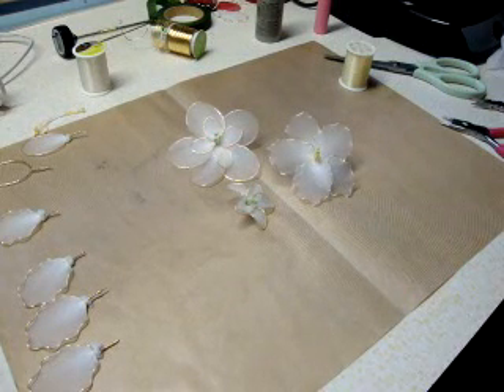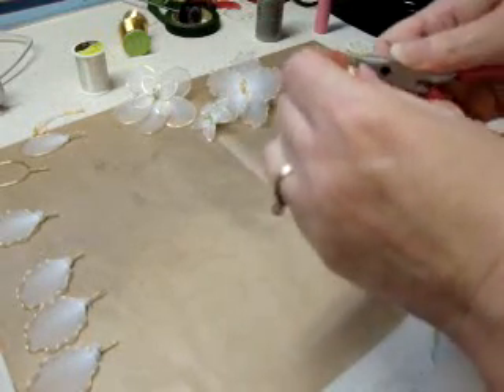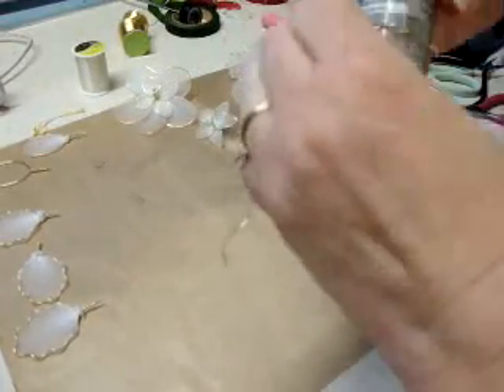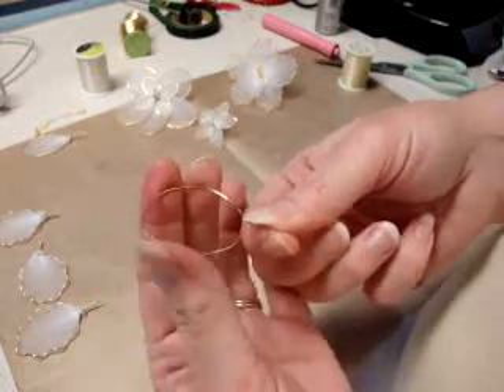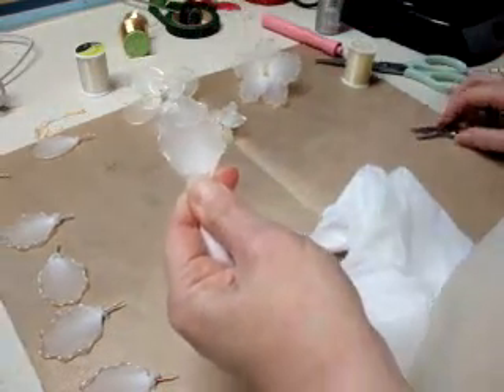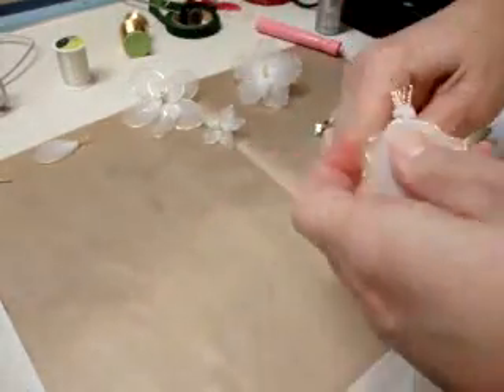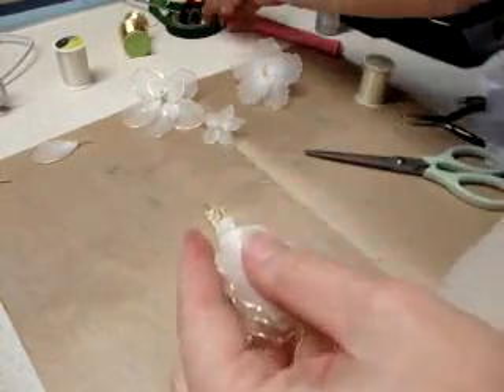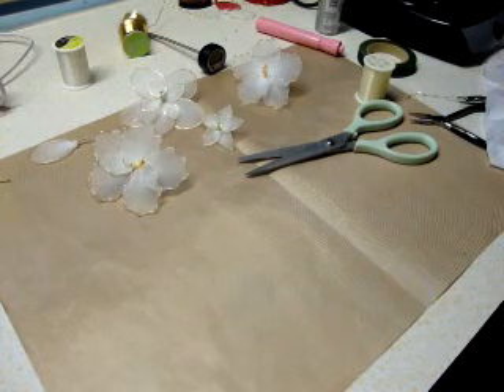Nylon Flower Tutorial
how to make nylon flowers